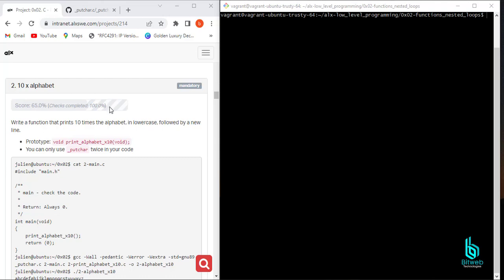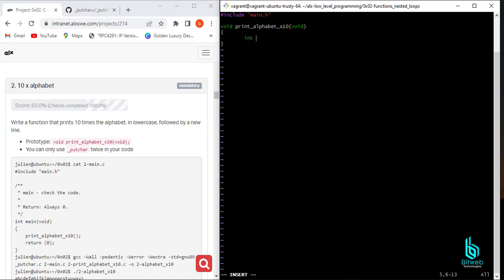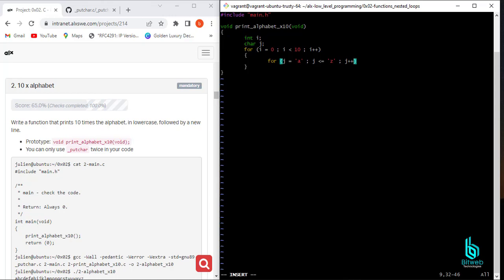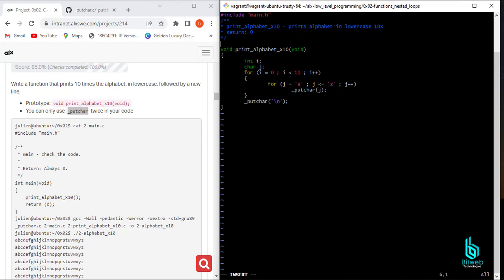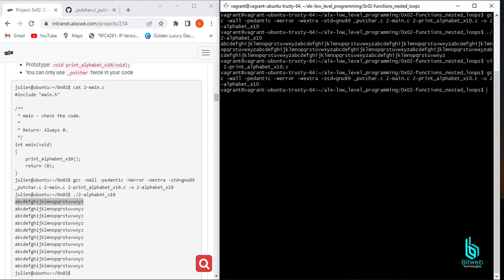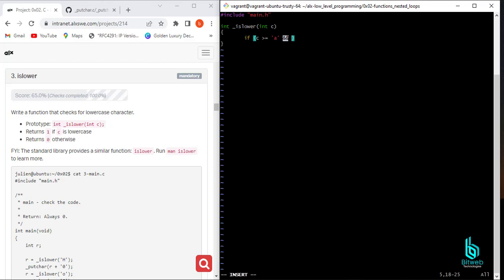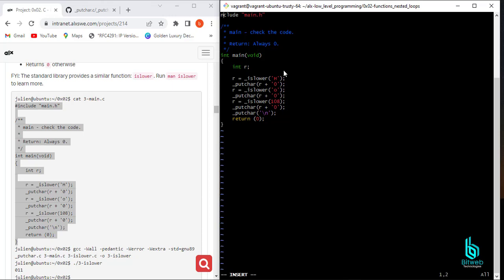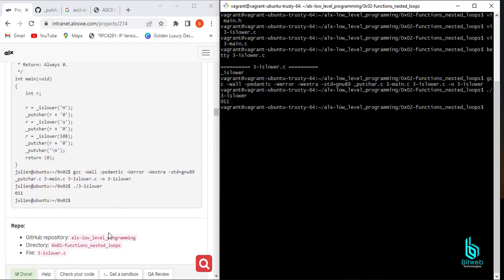0x02. C - Functions, nested loops (task 2 and 3)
This is a complete guide 0x02. C - Functions, nested loops (task 2 and 3) of ALX